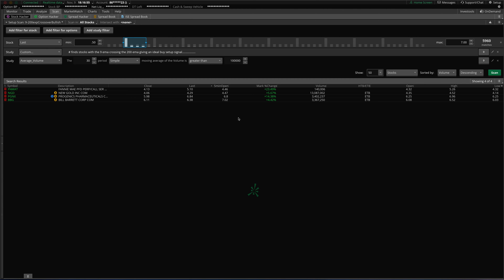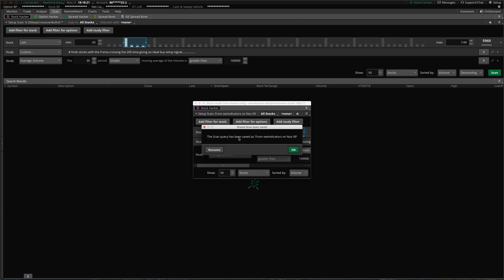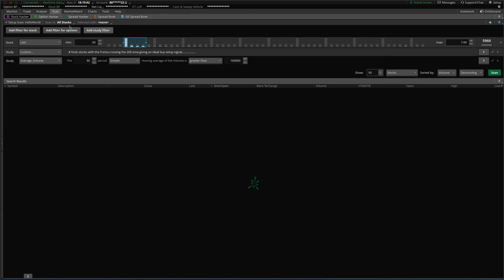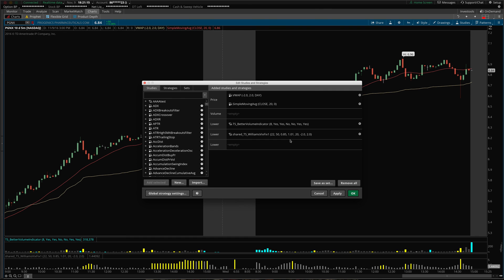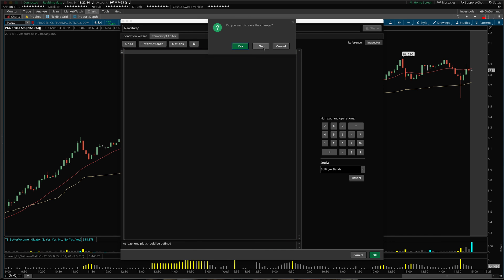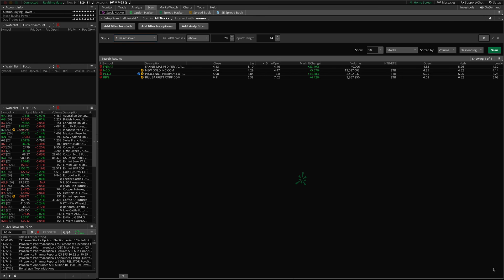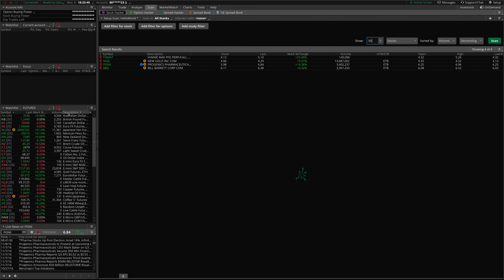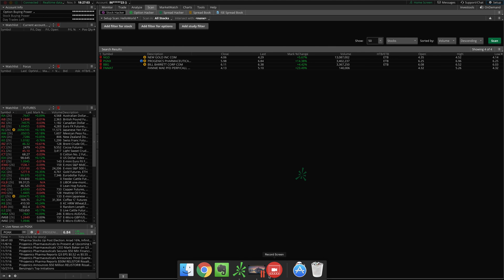How To Install Indicators, Scans, & Custom Columns in ThinkOrSwim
This video describes how to install custom indicators, scans, and quote columns into ThinkOrSwim, either with shared item links, or with the actual code, or with STUDY.ts files. DISCLAIMER: WE ARE NOT CERTIFIED FINANCIAL ADVISORS AND NOTHING ON THIS VIDEO OR PAGE OR CHANNEL IS AN ADVERTISEMENT OR RECOMMENDATION TO BUY OR SELL ANY FINANCIAL INSTRUMENT, AND NEITHER ARE ANY OF THE PRODUCTS OR CONTENTS OF THIS CHANNEL OR VIDEO OR PAGE OR SITE INTENDED TO INSTRUCT YOU ON HOW TO MAKE TRADING OR INVESTING DECISIONS. We provide custom ThinkScript add-ons and tutorials to help people use the ThinkOrSwim trading platform from TD Ameritrade. Nothing contained herein is intended as investment advice. The risk of trading in securities markets can be substantial. You must review and agree to our terms & conditions of use, disclaimers & privacy policy before using this video, channel, page, or our website, and use of this information constitutes acceptance of our terms and conditions which are available